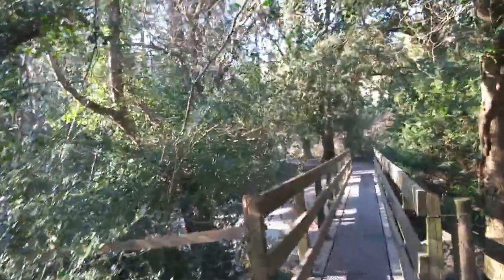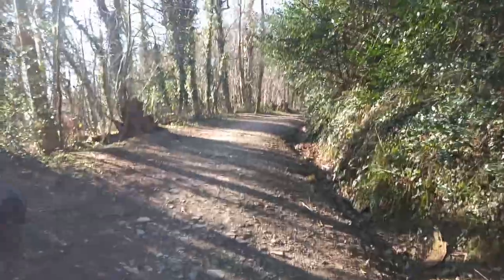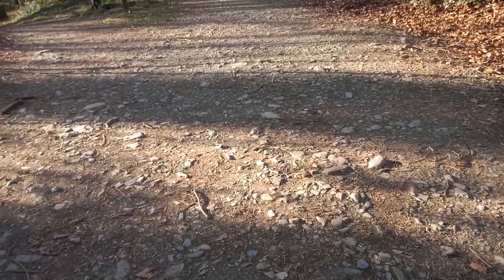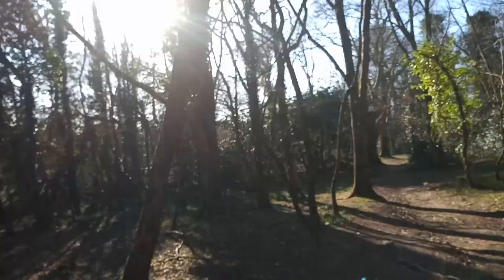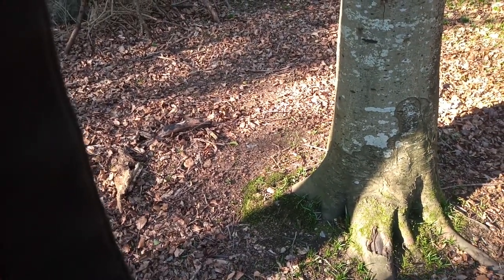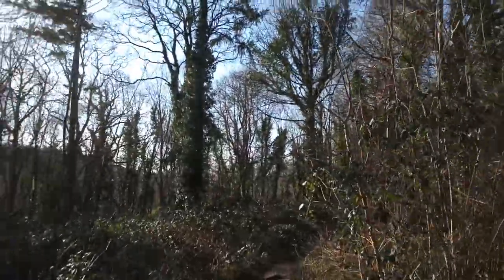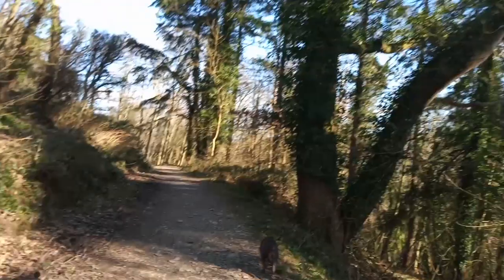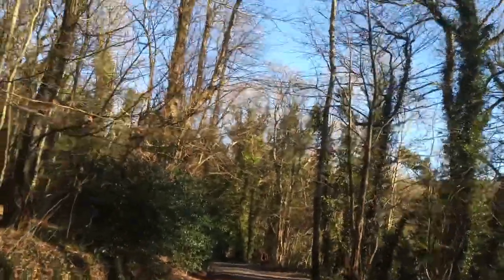How to IMPROVE AS A PHOTOGRAPHER POV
Hi everyone.

In this How to IMPROVE AS A PHOTOGRAPHER POV video I am going to talk about some of the techniques, tips and tricks when trying to improve your photography

If your new to my channel why not hit that like and subscribe and turn on the notification bell so you can be informed every time I upload a new video.

Stay safe